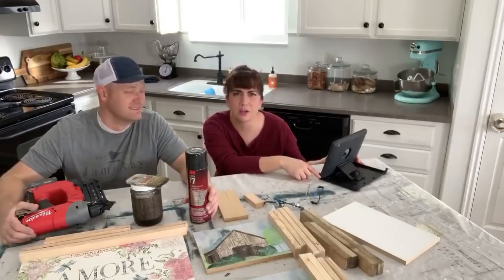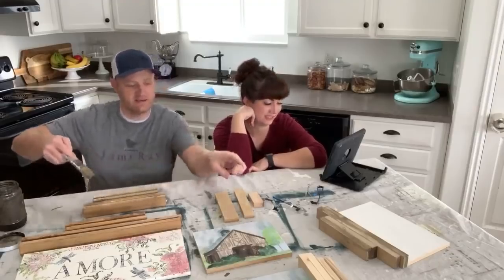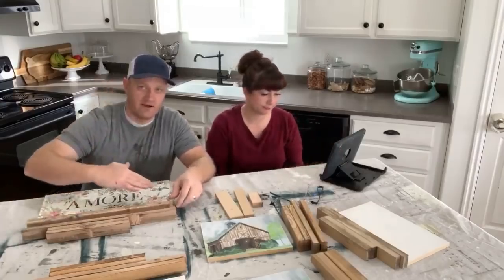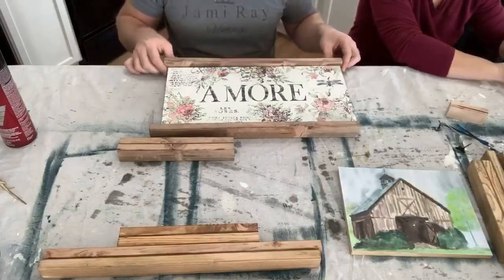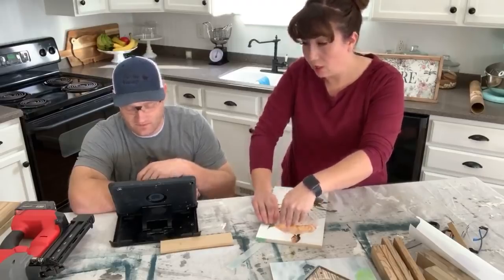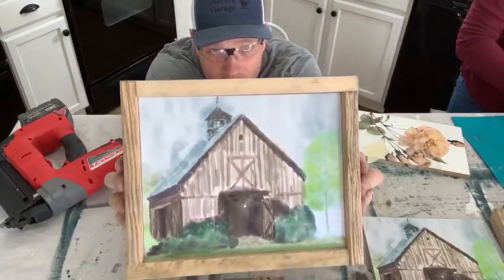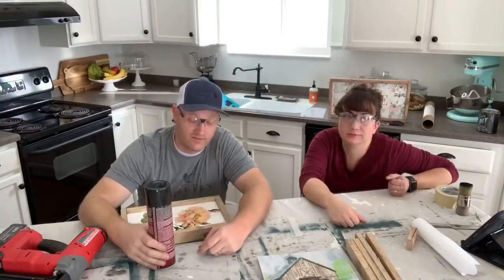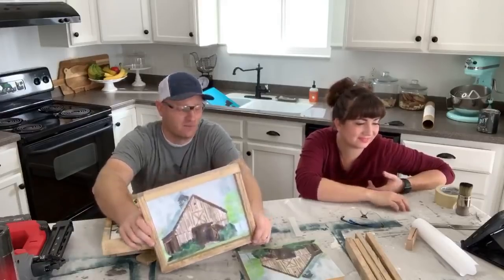🔴 How To Make Farmhouse Signs And Frame Them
How to frame farmhouse signs using scrap wood.

Milwauke 18 gauge cordless nail gun

Pneumatic nail gun